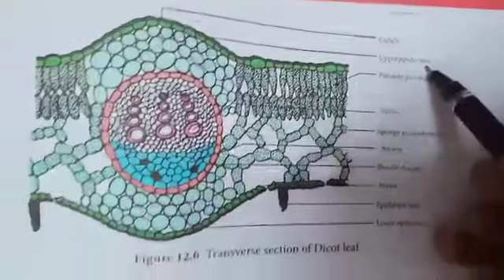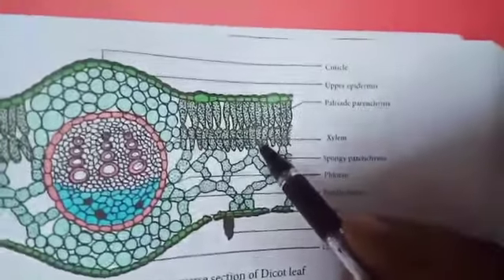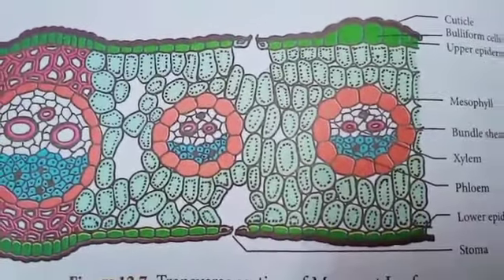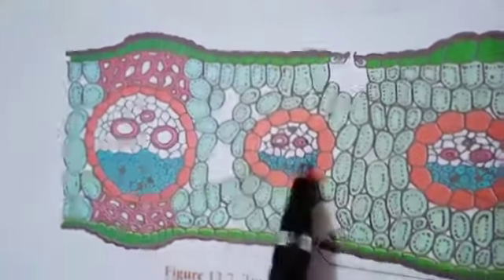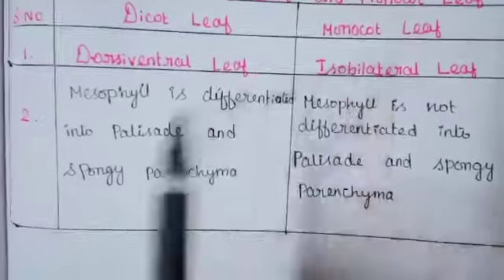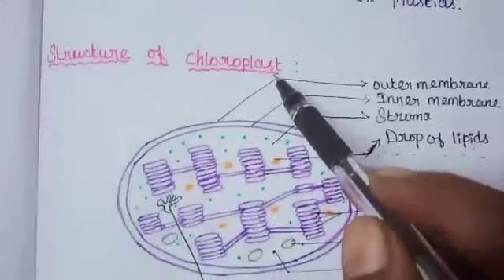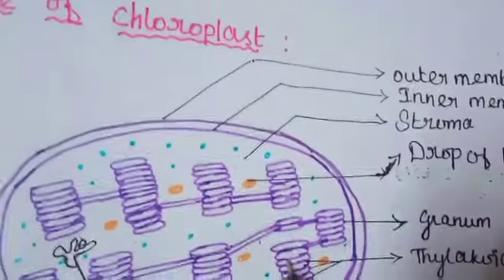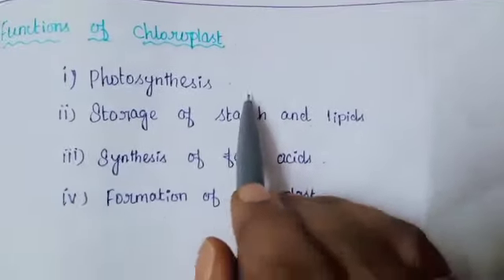10th- SCIENCE-2 - ( plant anatomy & plant physiology) - Part -3